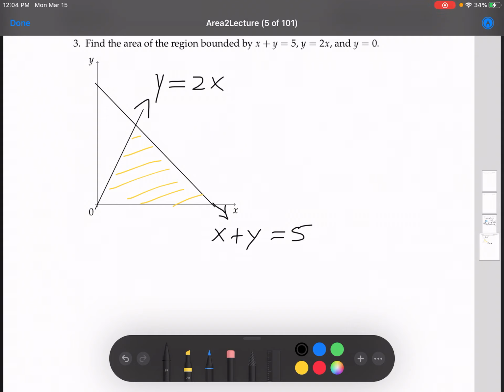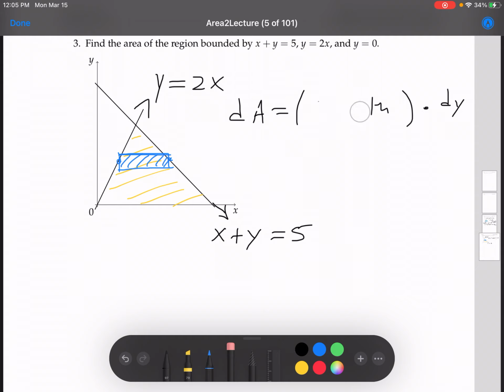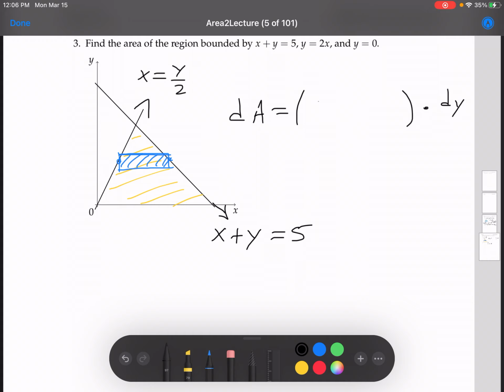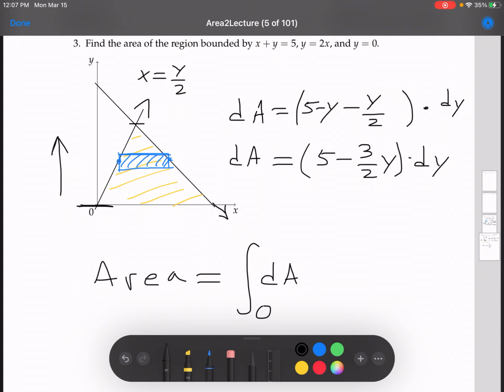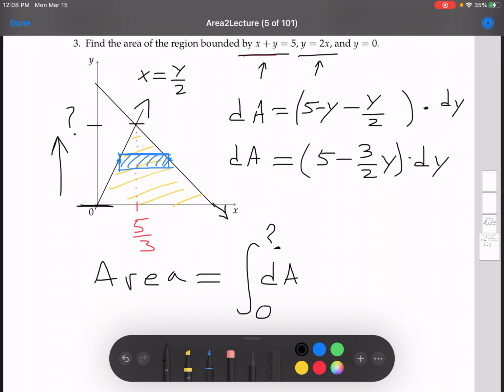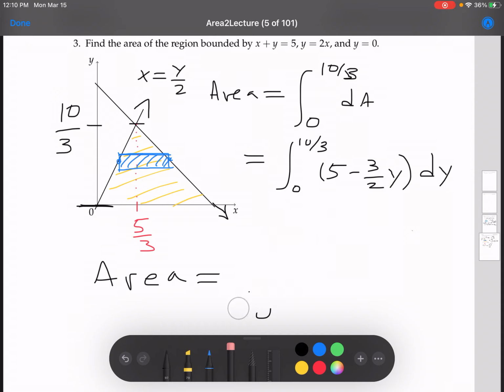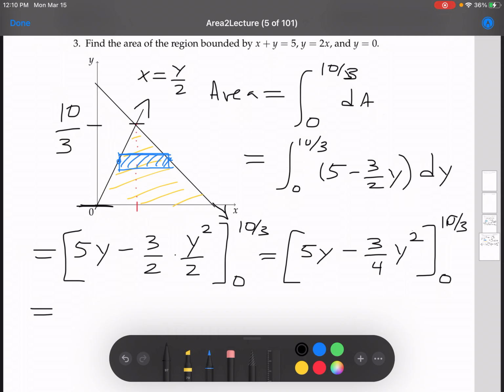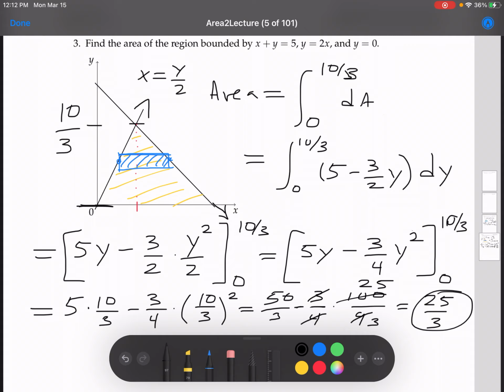Area Between Curves Along y Axis